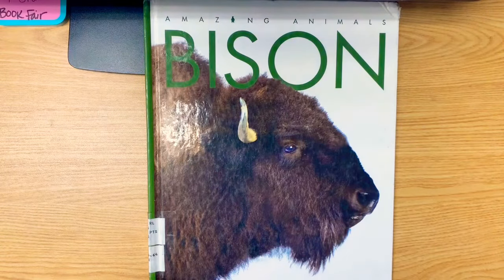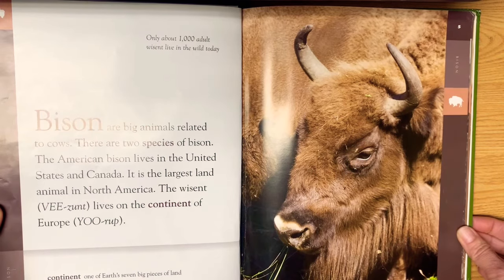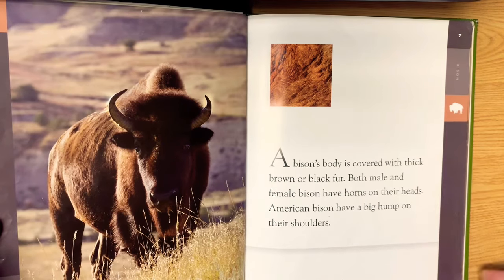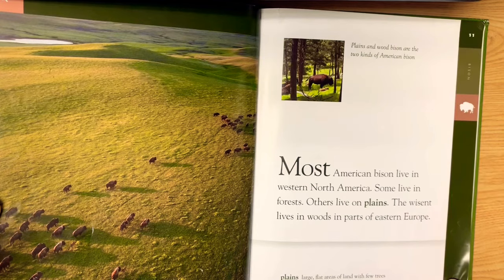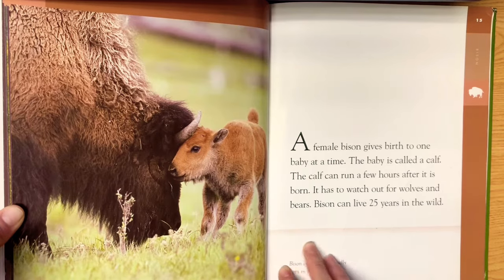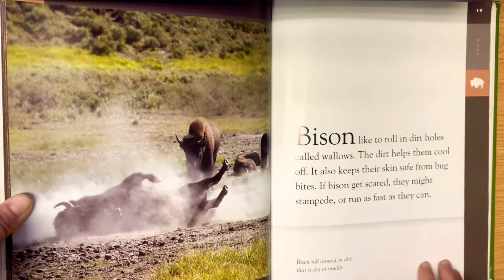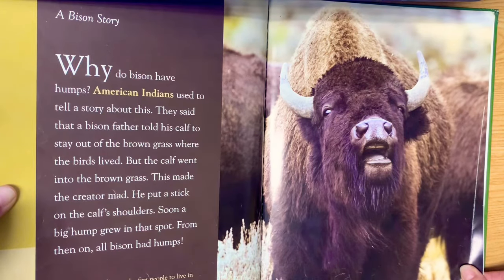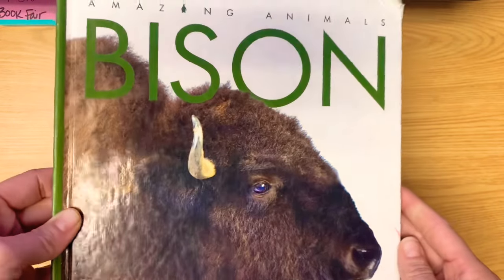BISON an Amazing Animals Book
By. Valerie Bodden
3.4 AR #161061

I learned a lot about the American and European bison from this book! I also went to Yellowstone this past summer and at the end of the story I added a few pictures from seeing a bison at Yellowstone and other really neat things there.